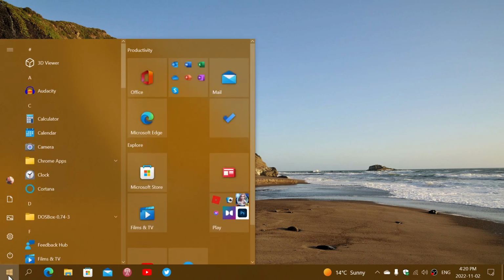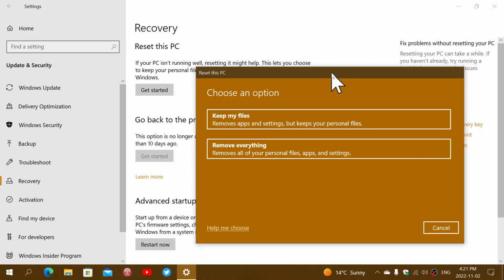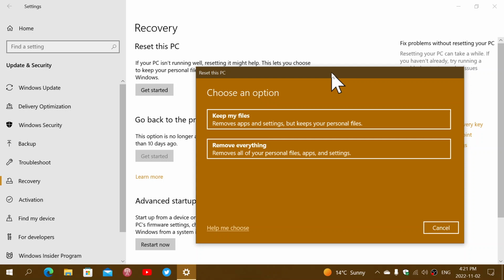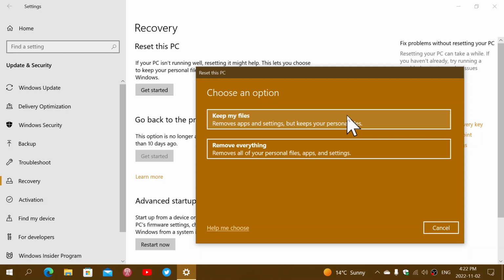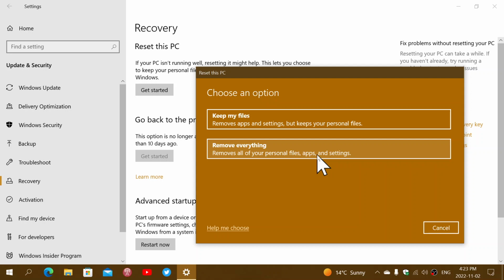Windows 10 is easy to reinstall using Reset this PC option anyone can do it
Using Reset this PC is easy, and anyone can do it, long gone are the days of the need of an expert to reinstall Windows 10